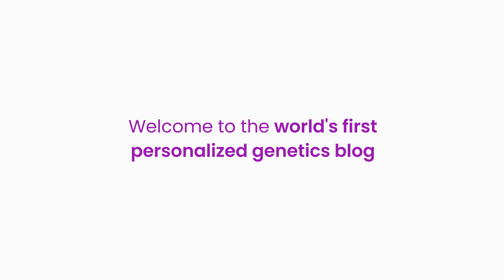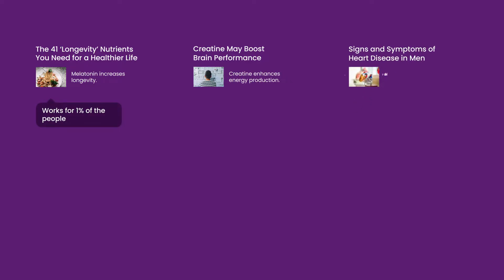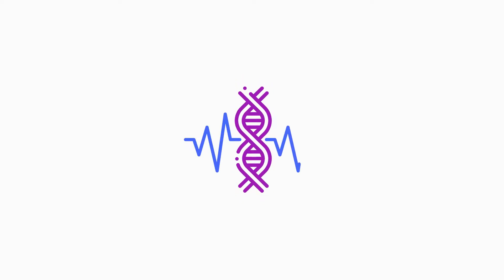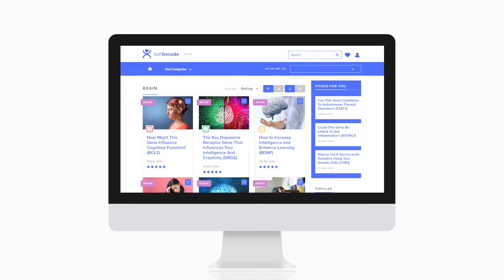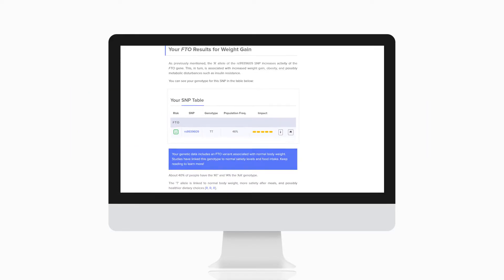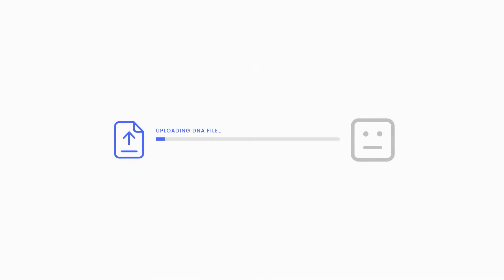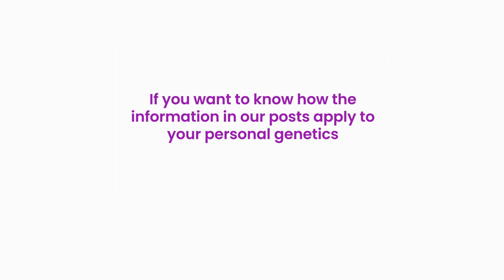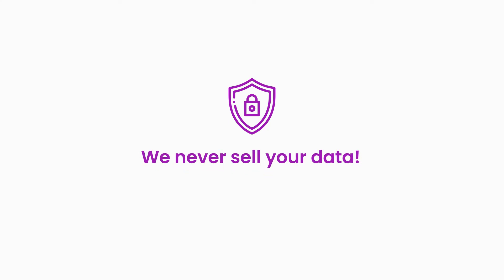The World's FIRST Personalized Genetics Blog | SelfDecode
SelfDecode has released the world's first personalized genetics blog. Upload your DNA and see your genetic results for a range of health topics. Each article includes personalized recommendations based on your unique DNA. Check it out now